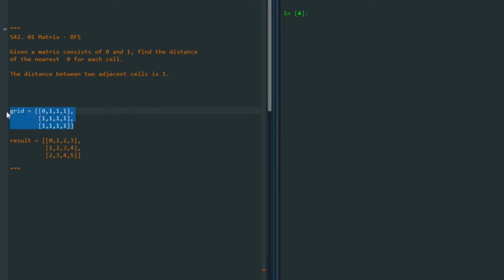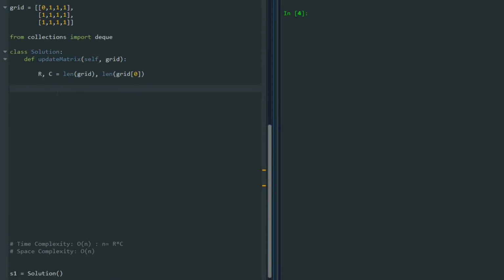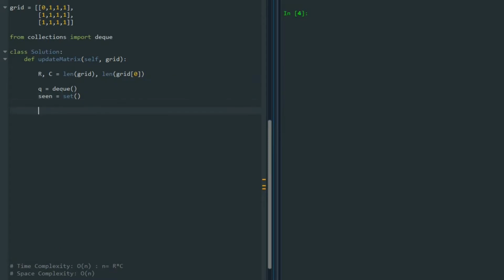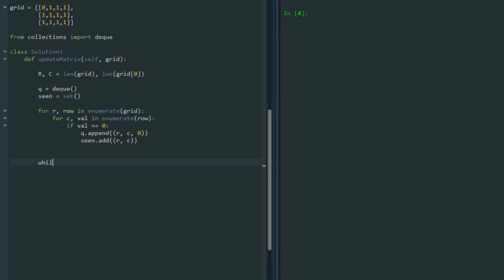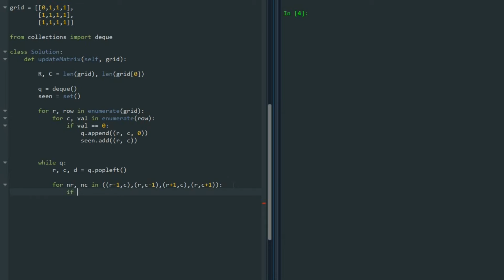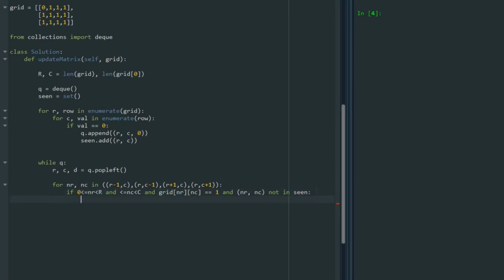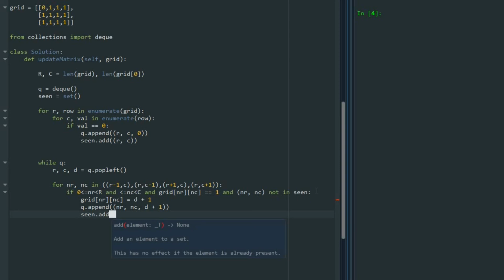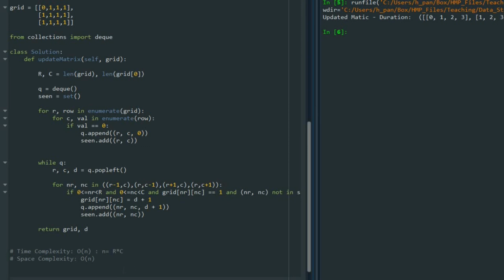01 Matrix - BFS - Python